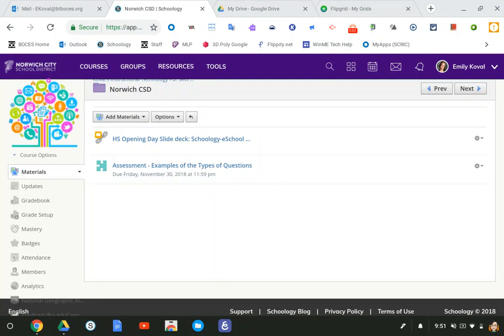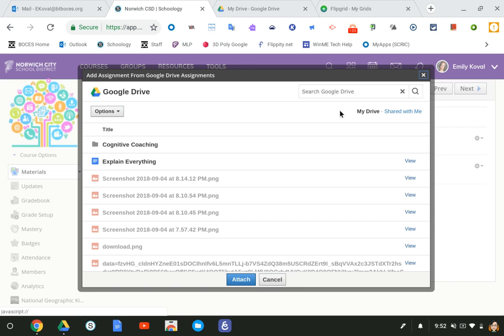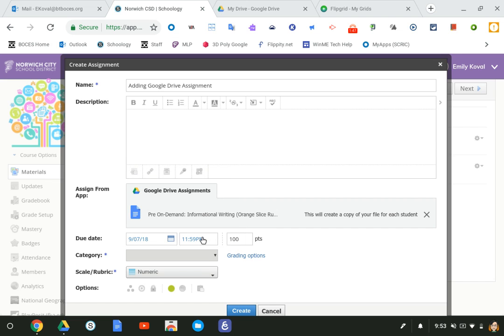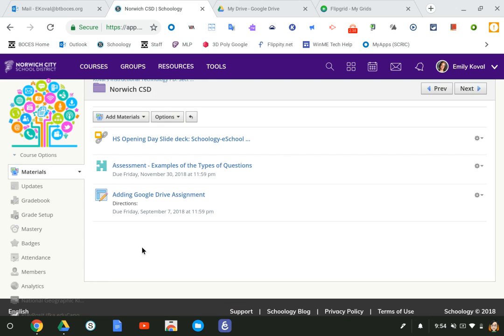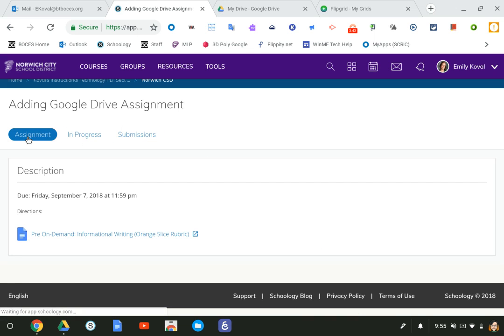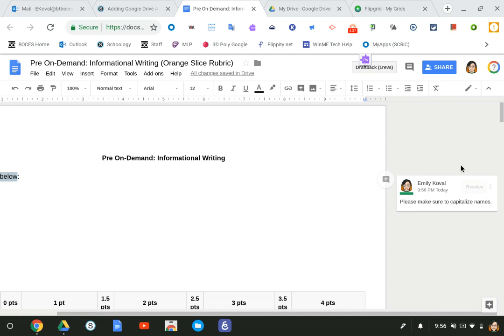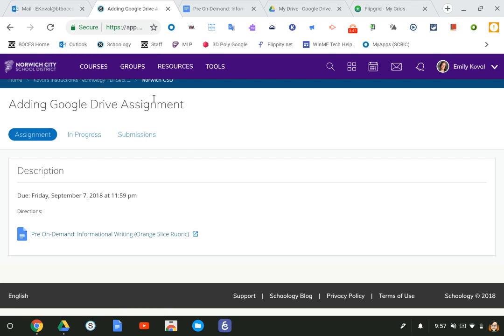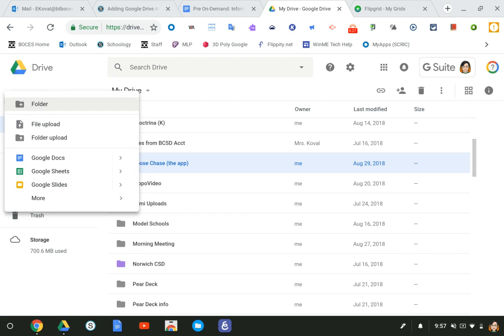Schoology: Google Drive Assignments